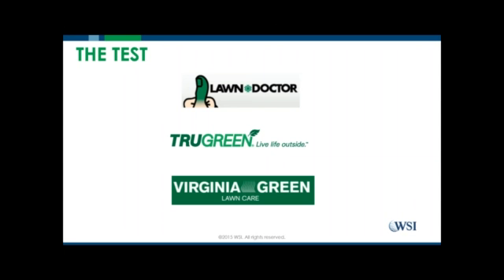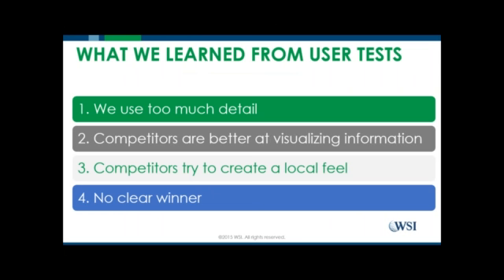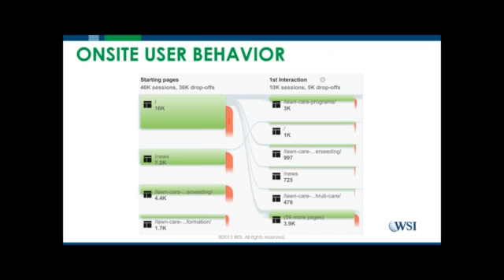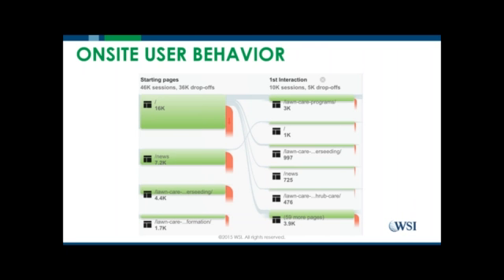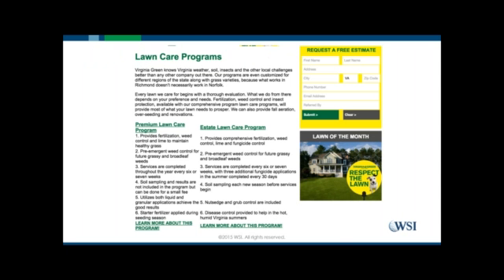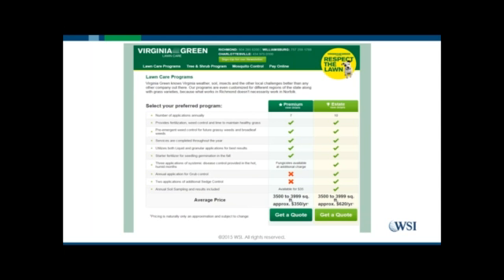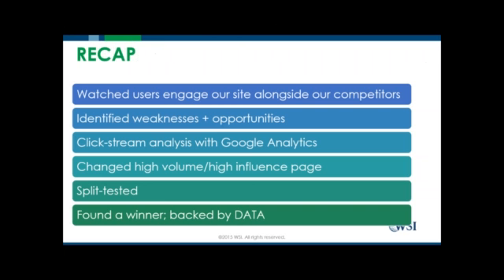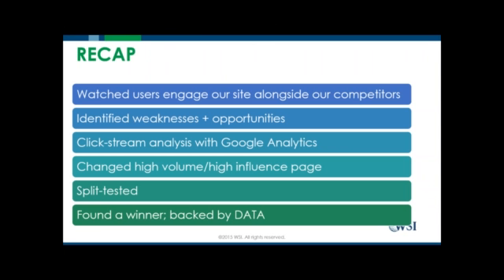Using Survey & Web Data to Improve Online Conversions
WSI's Digital Power Hour Webinar Series concludes with a discussion on the all important topic of web analytics.